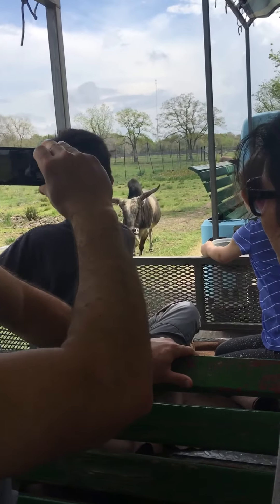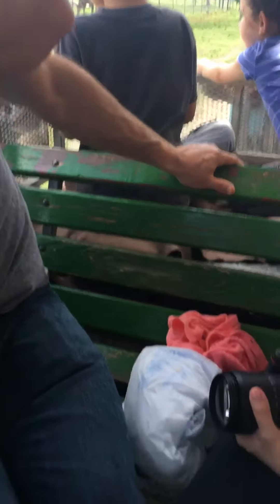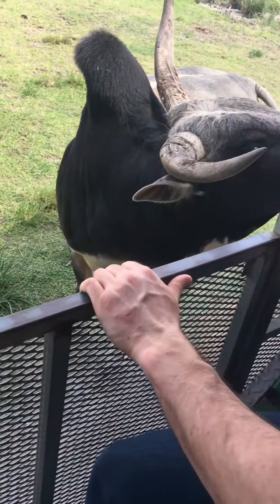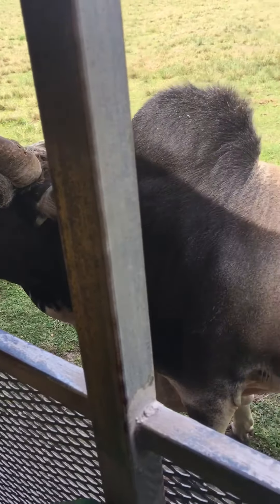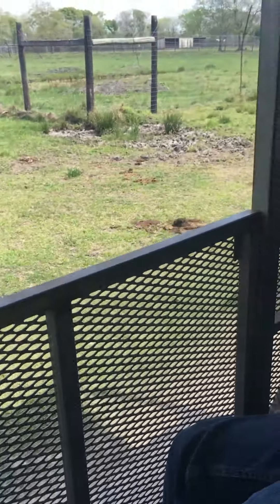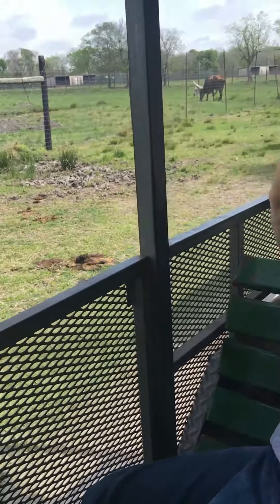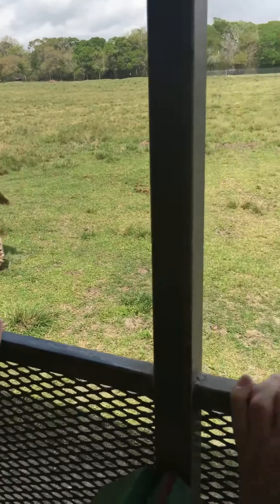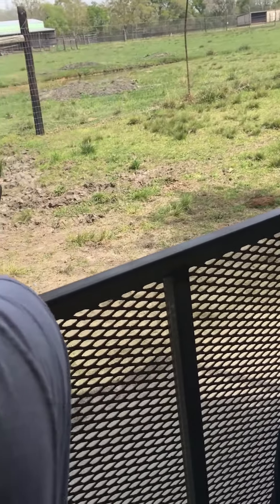Bayou Wildlife Zoo